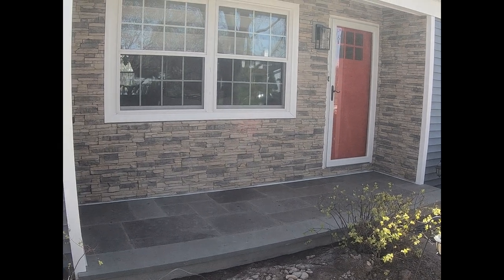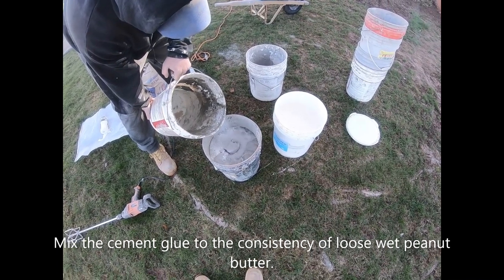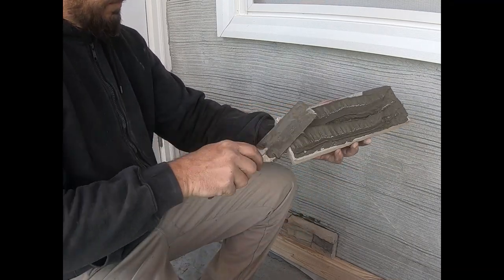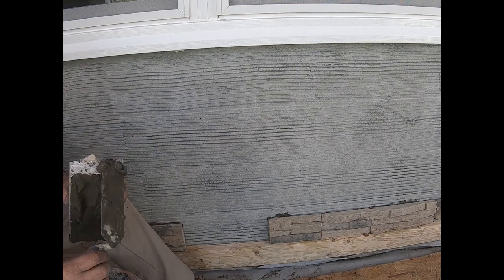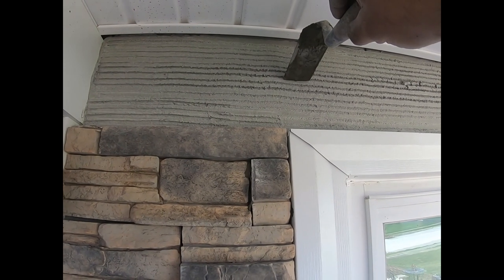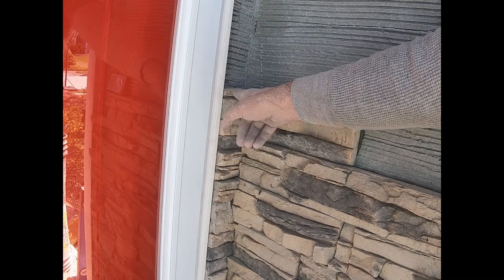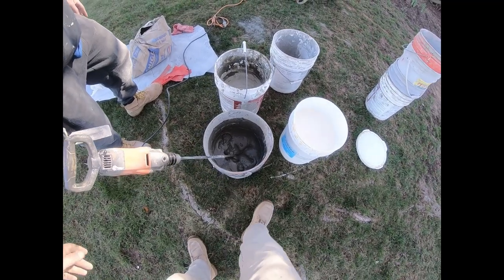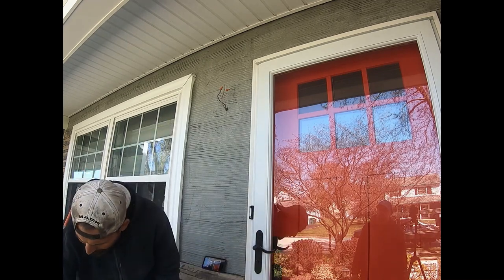Thin Veneer Stone Eldorado Stacked Stone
The video is on how to lay thin veneer panel stones. Specifically this one is using Eldorado Stacked Stone panels but the application is fairly standard across the board for any stacked stone panels